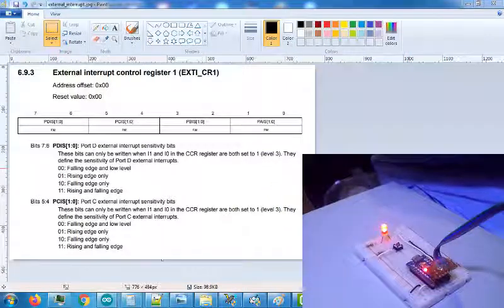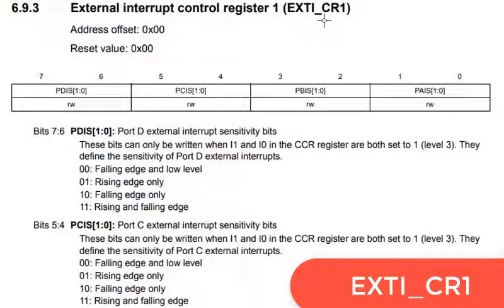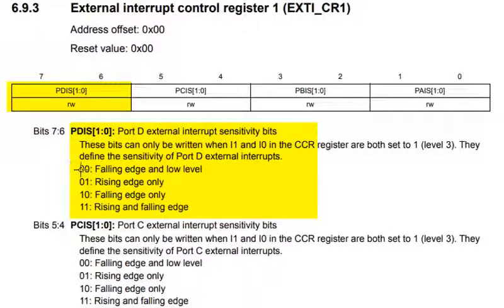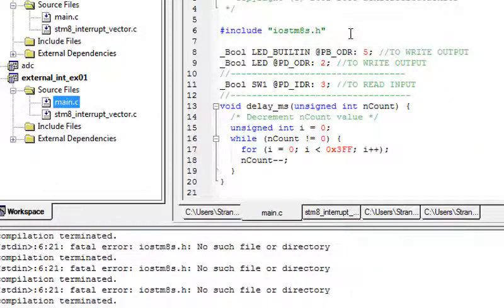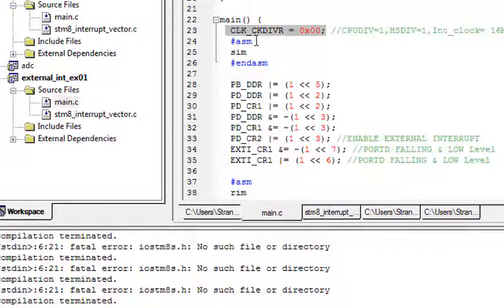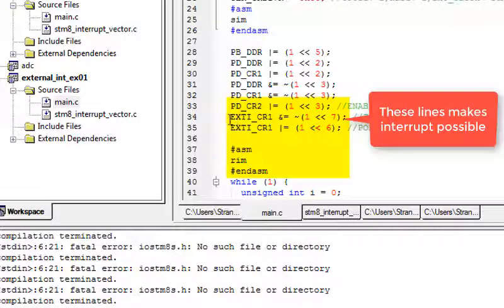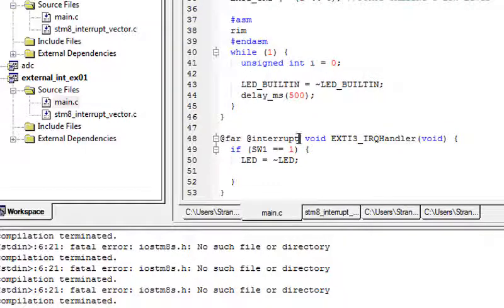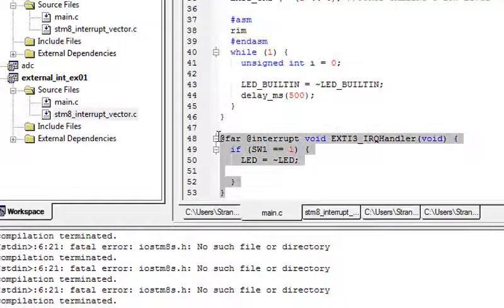STM8 External interrupt example with COSMIC C Compiler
This video is about using STM8 External Interrupt with cosmic C compiler. In this tutorial we used the external interrupt and toggle the LED on push button press with external interrupt. We did not used the Standard peripheral library for the STM8 instead we used to approach to do the register level programming. As it is very simple to do baremetal stm8 programming rather than using the complex libraries. Also the microcontroller like STM8S103F3 which we used in this video have less memory and the Standard peripheral library is not fully optimized to save the memory.
Here is the link for the full code

You may also want to checkout the complete stm8 series with cosmic c compiler.